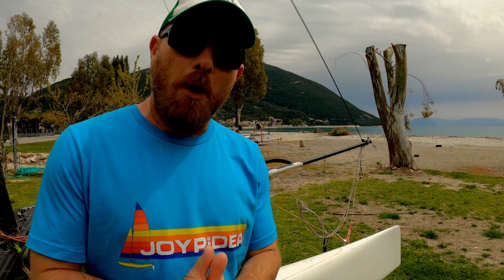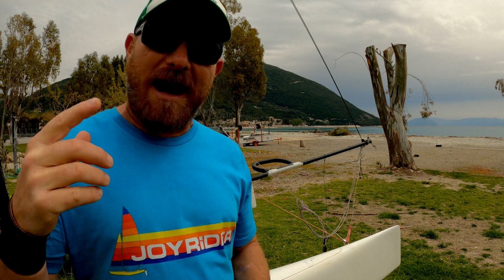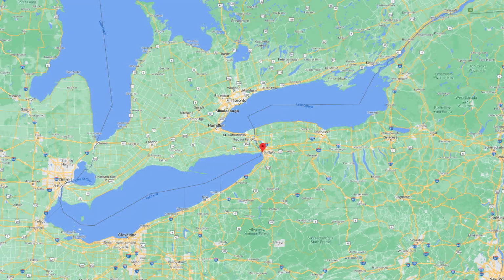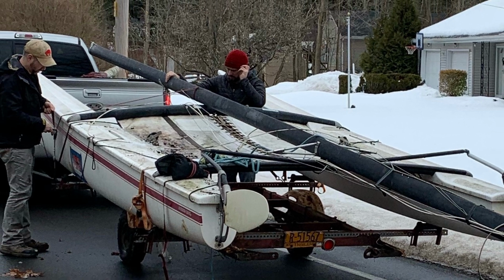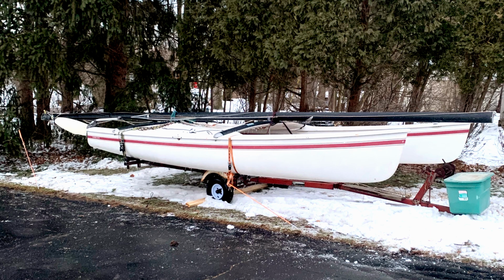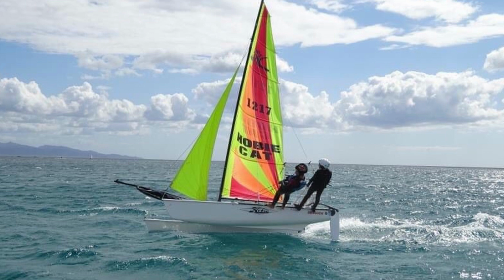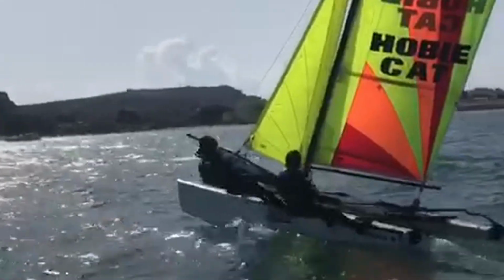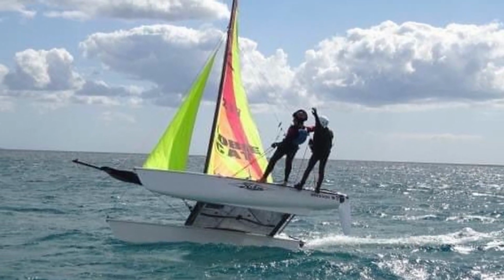Show us your cat! Episode 97 USA and Sardinia